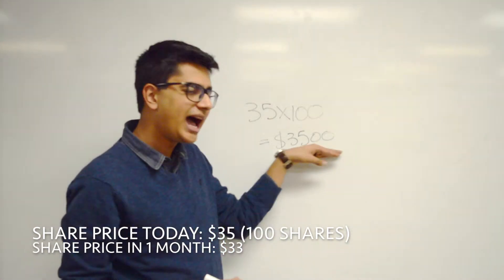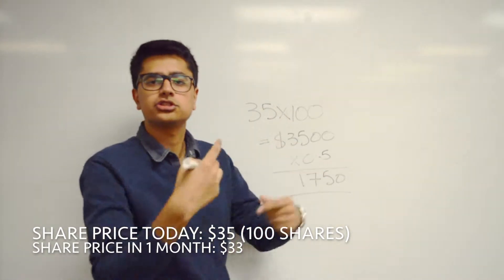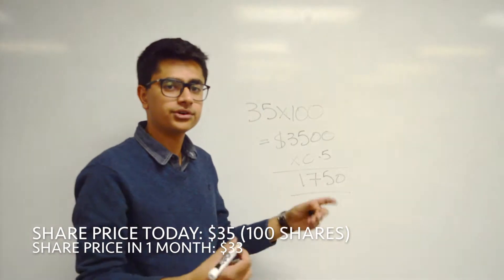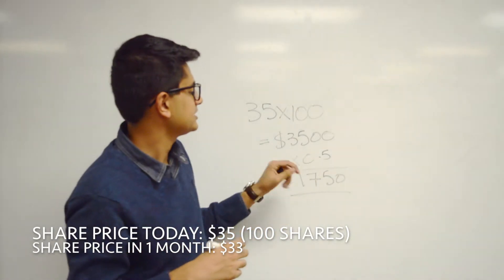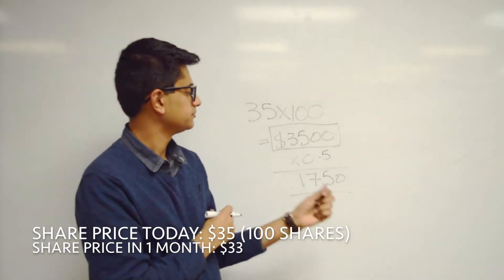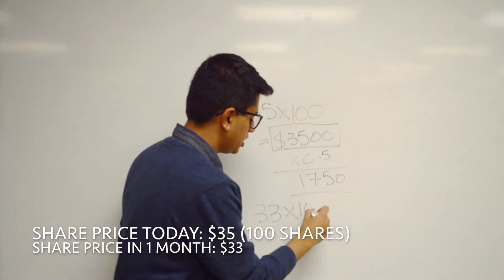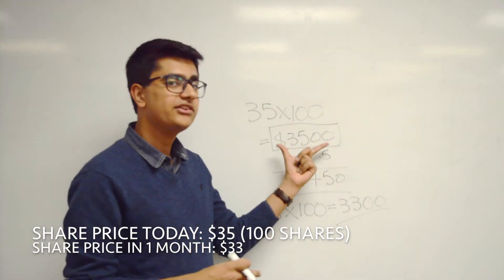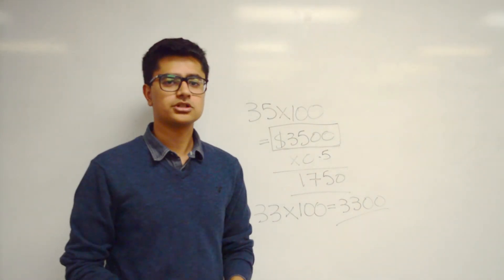Short Selling (Part 2)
Continuation of the first part. This video covers an example for short selling stocks in the market.